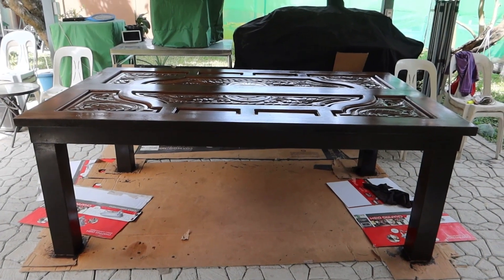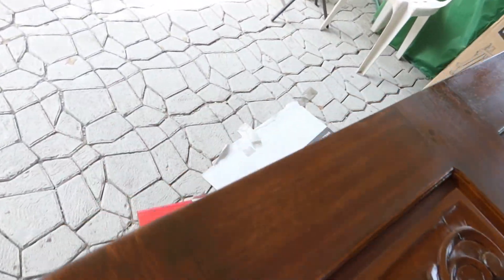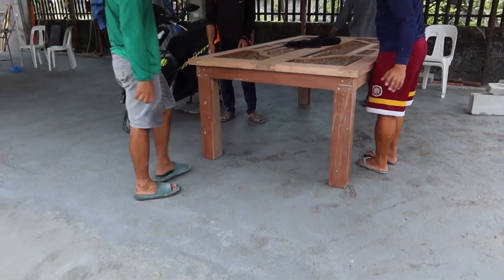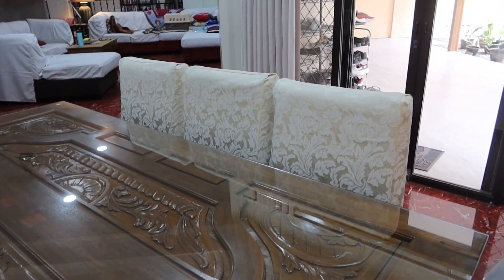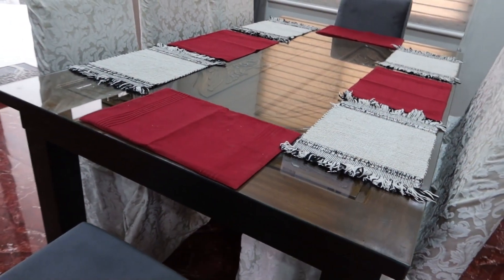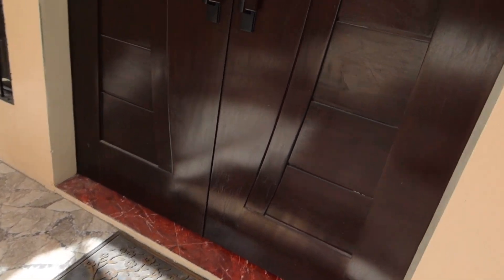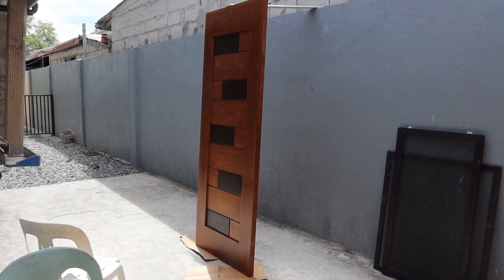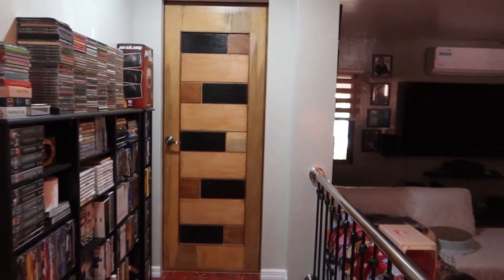Our NEW KITCHEN TABLE is DONE, we Repurposed our Old Front Doors to have it made in the Philippines.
The old front door custom made for our now deceased father were old and warped not closing correctly. We didn't have the heart to just throw them away, so we had them trimmed down, bonded together, planed flat, stained and clear coated with polyurethan. Sorry about the blurry shot of the original doors but it was all we could find, but you get the idea of it.